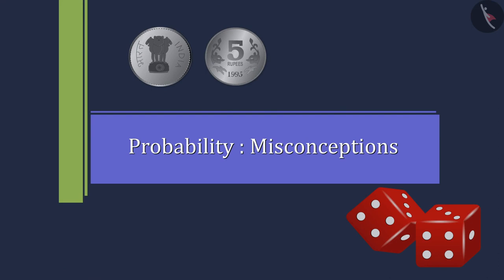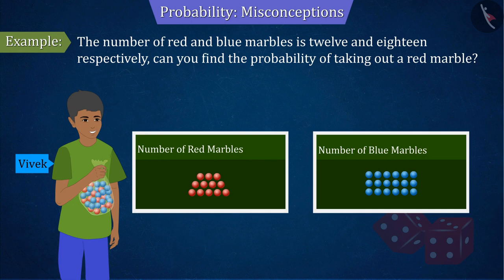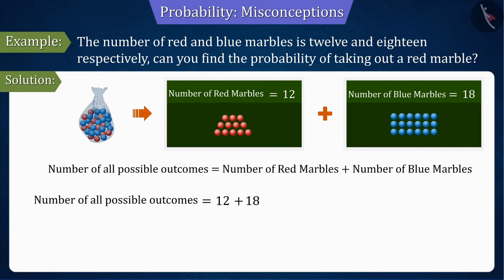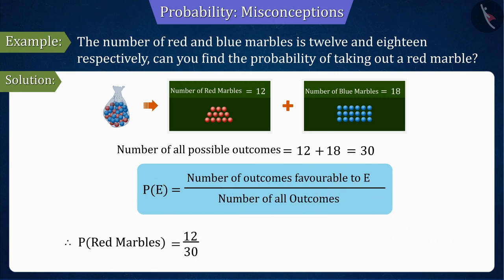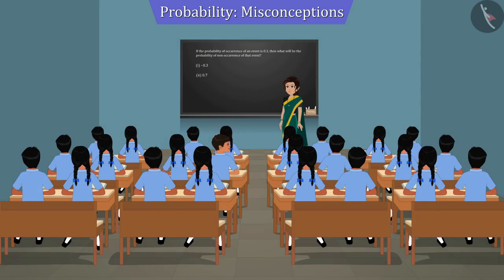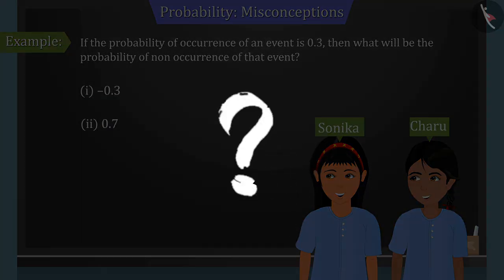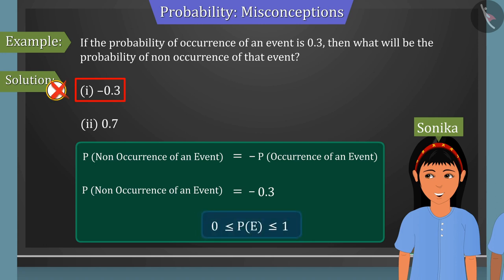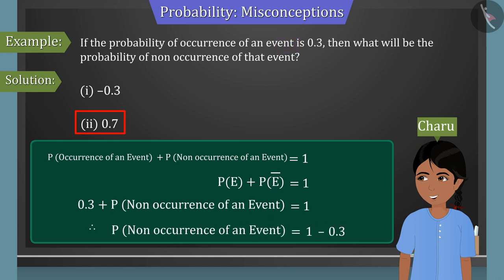Probability: Cases on numbers | Part 3/3 | English | Class 10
Probability: Cases on numbers | Part 3/3 | English | Class 10 | NCERT

Cases of numbers | Probability | Grade 10 | NCERT | Probability

Welcome to part 3 of Cases of numbers. In this video, we will discuss various misconceptions and/or common errors related to Cases of numbers.